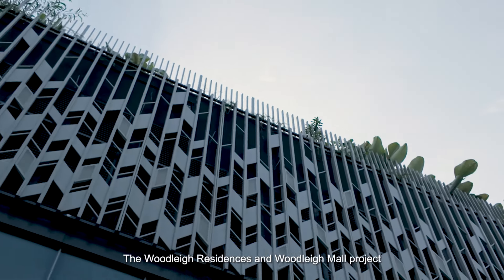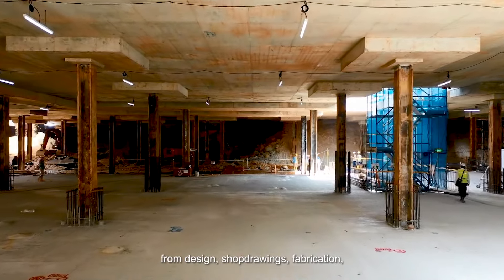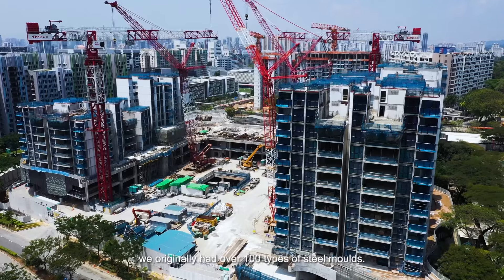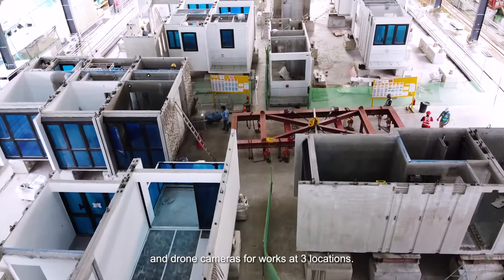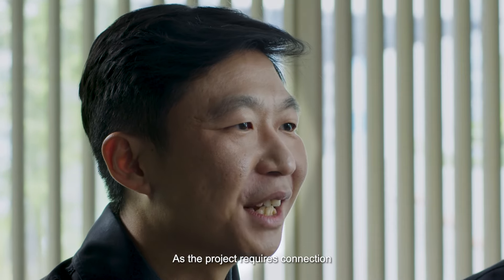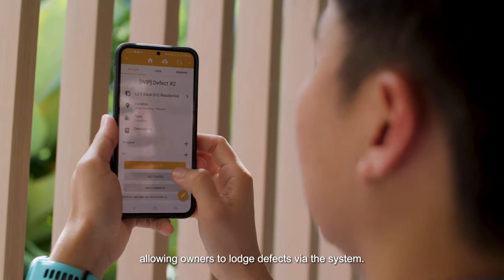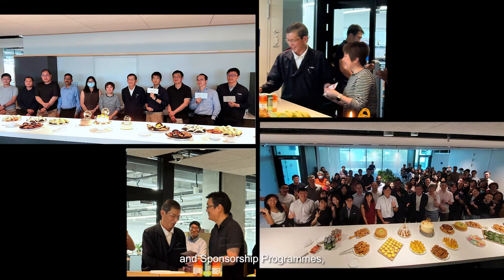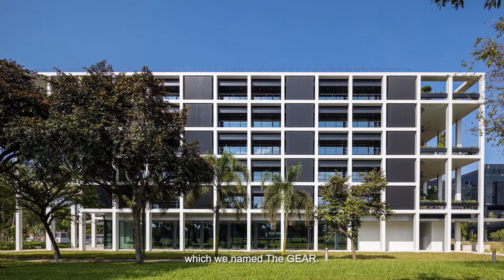BCA Awards 2024, Project of the Year: The Woodleigh Residences and The Woodleigh Mall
The Woodleigh Residences and the Woodleigh Mall showcased the power of a “top-down” construction approach, which allowed the concurrent execution of basement works, podium works and higher floor PPVC works. ​

This required strong coordination through the use of innovative digital tools such as BIM 360 for document management, drones to capture and monitor site progress, HoloBuilder, Leica BLK2GO with Cyclone 3DR software for precise mapping, and Novade for quality and defect tracking. ​

The project team’s proactive upskilling in emerging areas like computational BIM and construction productivity also played a key role in this success.

The Project of the Year Award (formerly known as BCA Built Environment Transformation Award) accords recognition to building projects and civil / infrastructure projects that demonstrated commitment towards transformation. The objective of this award is to spur project parties to work collaboratively, drive changes, and attain impactful outcomes at both project and within the enterprise.​

To find out more about Project of the Year Award, visit go.gov.sg/bca-poy​

Project Parties:​

Developer – Kajima Development Pte Ltd and Cuscaden Peak Investments Private Limited​
Builder – Kajima Overseas Asia (Singapore) Pte Ltd and Tiong Seng Contractors (Pte) Ltd​
Architect – DP Architects Pte Ltd​
Civil & Structural – Meinhardt (Singapore) Pte Ltd​
Mechanical & Electrical – Beca Carter Hollings & Ferner (S.E.Asia) Pte Ltd​
Quantity Surveyor – Asia Infrastructure Solutions Singapore Pte Ltd​